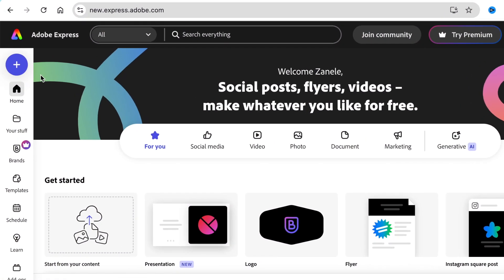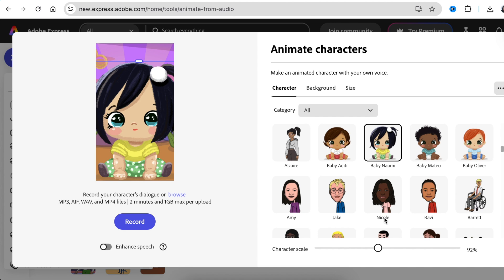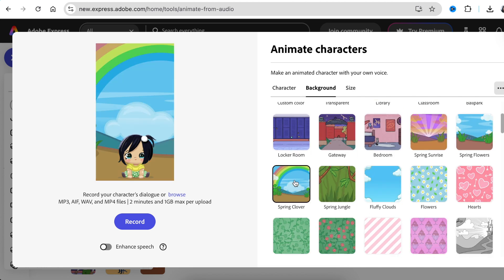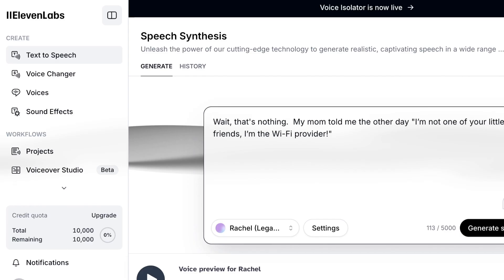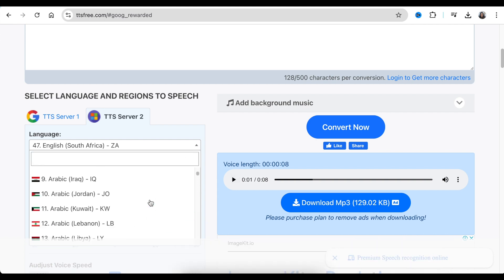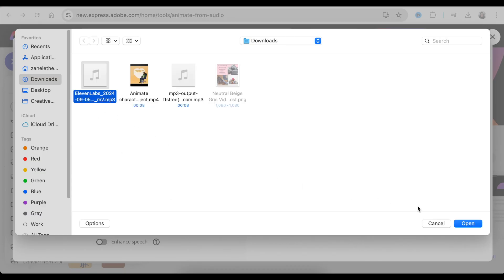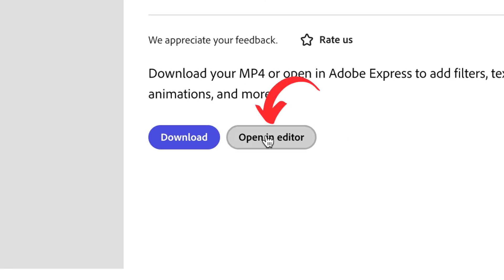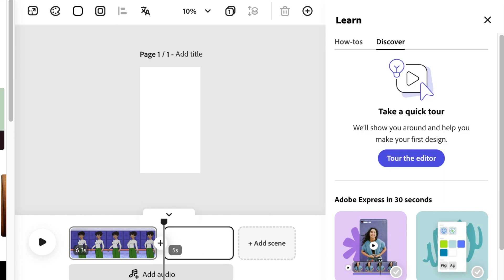Create FREE Moving & Talking 2D Animations in Seconds